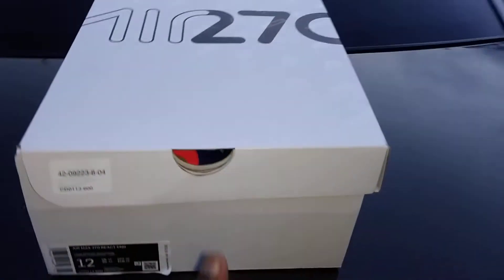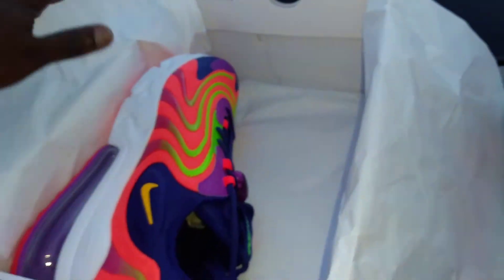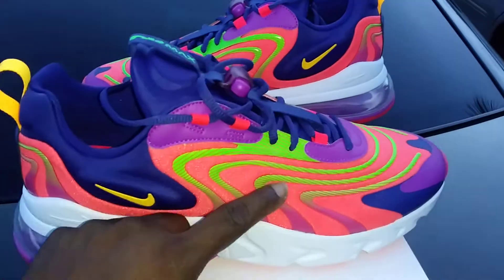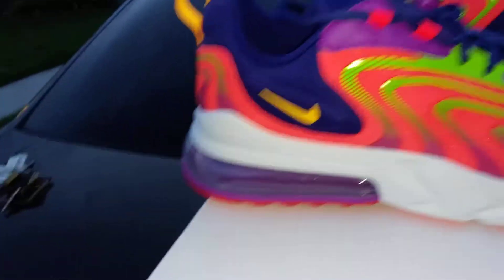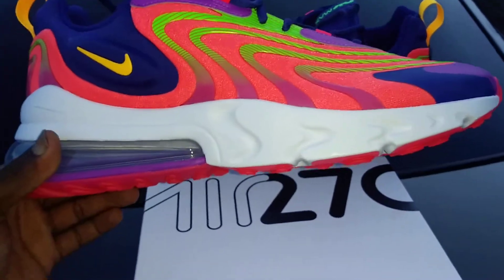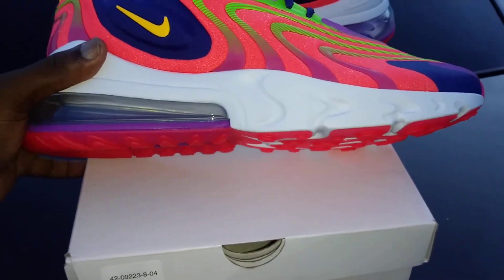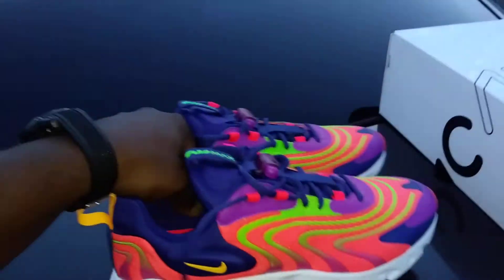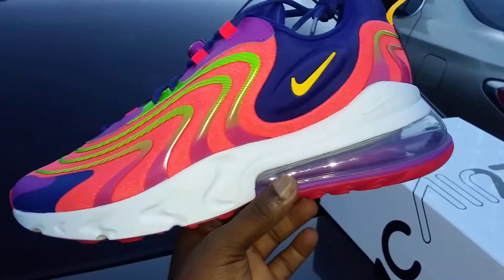Nike Airmax 270 React ENG "Engineered" Crimson